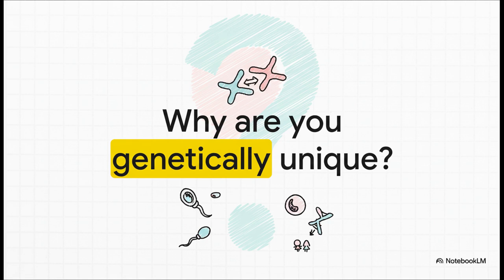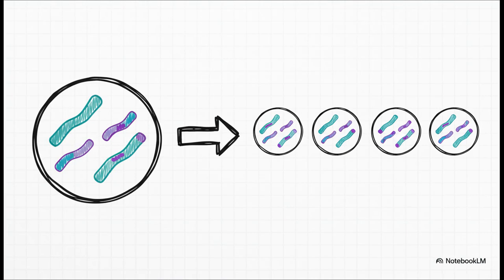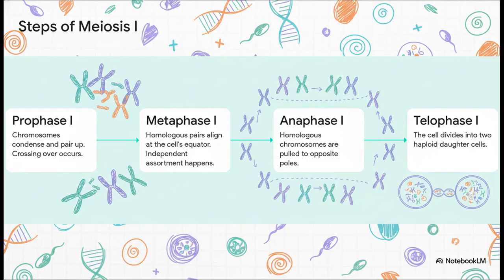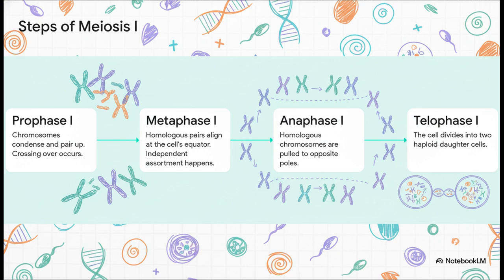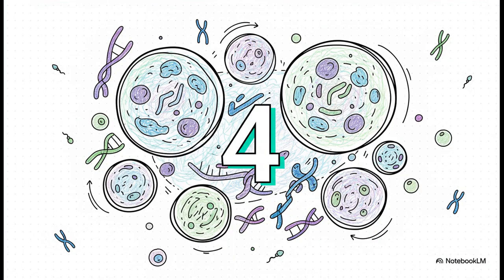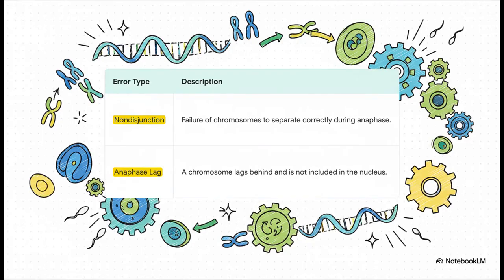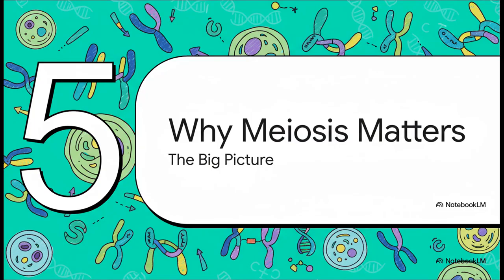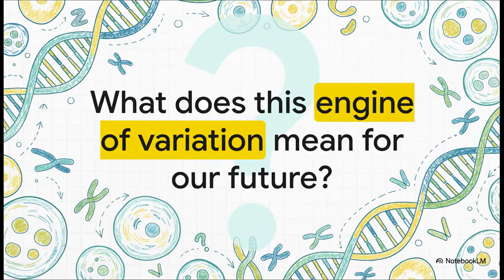Chromosomal Abnormalities: Trisomy 21, 18, 13 and the Mechanics of Meiotic Errors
Master the Mechanics of Meiosis and Clinical Genetics. In this MedCore Academy high-yield lecture, we explore the "cellular dance" of meiosis—the process responsible for genetic diversity and the continuity of life. We break down the two main acts: Meiosis I (Reductional Division) and Meiosis II (Equational Division), and analyze the clinical consequences when these processes fail. This session is essential for medical students and clinicians mastering embryology, reproductive biology, and the pathophysiology of chromosomal disorders.

🎥 TIMESTAMPS FOR CLINICAL NAVIGATION:

0:00 - Introduction: Life’s Engine for Variation

1:11 - The Mission: From Diploid to Four Unique Haploid Cells [01:30]

1:45 - Meiosis I: The Reductional Division & Homologous Separation [01:54]

2:18 - Crossing Over: The Superstar of Genetic Variation [02:32]

2:51 - Independent Assortment: The Metaphase I "Coin Flip" [03:04]

3:39 - Meiosis II: The Equational Division & Chromatid Separation [04:02]

4:34 - Clinical Consequences: When the Blueprint Fails [04:42]

5:02 - Nondisjunction & Anaphase Lag: Mechanisms of Aneuploidy [05:09]

5:28 - Trisomy 21, 18, and 13: Clinical Syndromes Explained [05:41]

5:47 - Structural Errors: Translocations and Gene Rearrangements [05:56]

6:22 - The Big Picture: Why Meiosis is the Foundation of Evolution

🔬 CLINICAL DEEP DIVE: Mechanisms of Chromosomal Aneuploidy: In clinical genetics, the most common meiotic error is Nondisjunction, which occurs when homologous chromosomes fail to separate in Meiosis I or sister chromatids fail to separate in Meiosis II. This results in gametes with an extra chromosome (leading to Trisomy) or a missing chromosome (leading to Monosomy). We highlight the clinical triad of autosomal trisomies: Trisomy 21 (Down Syndrome), Trisomy 18 (Edwards Syndrome), and Trisomy 13 (Patau Syndrome). Furthermore, we discuss Translocations, where a segment of one chromosome is transferred to a non-homologous chromosome, a process that can be balanced (often asymptomatic) or unbalanced (leading to severe developmental defects).

📚 KEY MEDICAL TERMINOLOGY INDEXed for Search:

Diploid (2n): A cell containing two complete sets of chromosomes, one from each parent.

Haploid (n): A cell containing a single set of unpaired chromosomes.

Homologous Chromosomes: Chromosome pairs (one from each parent) that are similar in length and gene position.

Sister Chromatids: Two identical copies of a single replicated chromosome that are connected by a centromere.

Equational Division: The second meiotic division where the number of chromosomes remains the same in the daughter cells.